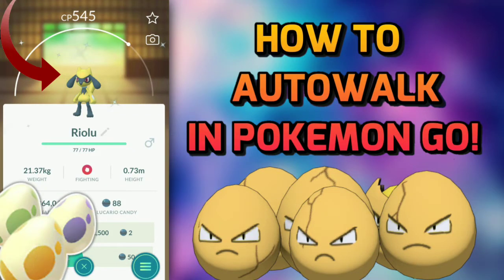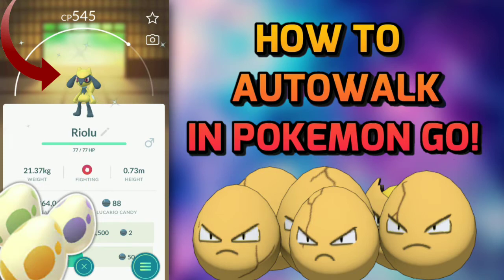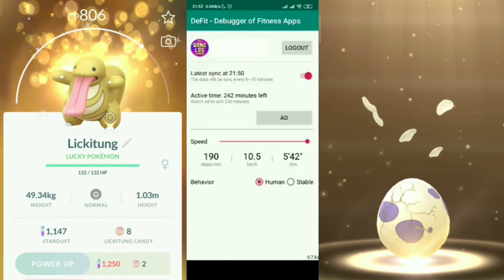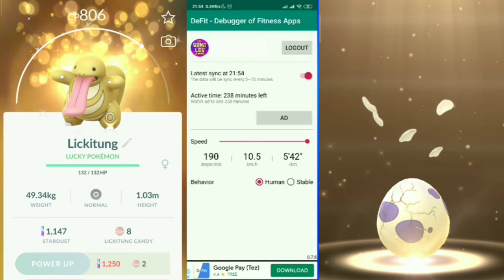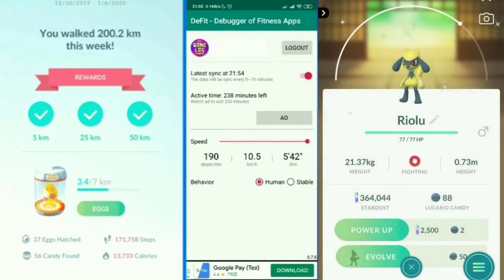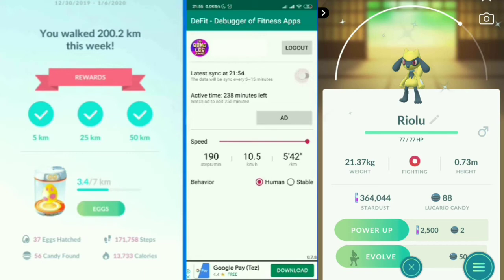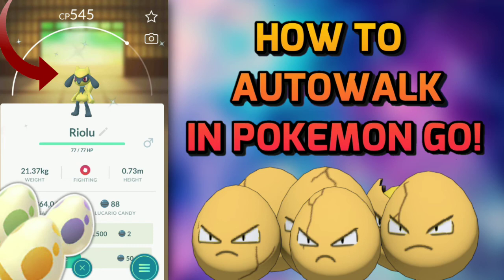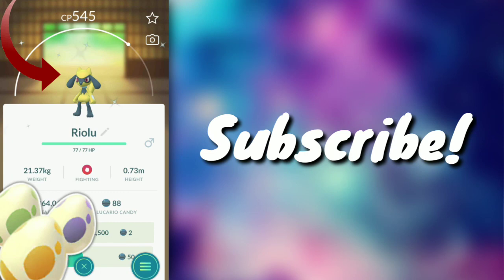HOW TO AUTOWALK IN POKEMON GO WITH DEFIT! SHINY RIOLU!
💙 HOW TO AUTOWALK IN POKEMON GO WITH DEFIT AND WITHOUT HACKING OR SPOOFING! 💙

🥚 In this video I will show a very simple way to autowalk 100km in one day in Pokemon Go DeFit! 🥚

💛STEPS:-

1. Install Google Fit and DeFit from the Play Store
2. Open Pokemon Go, and make sure Adventure Sync is turned off in the settings
3. Login into DeFit and Google Fit using the same account as the one you use to play Pokemon Go with.( If it's a PTC account, use the account linked with the Adventure Sync)
4. Enter into DeFit, and once you've logged in, change the Speed to 10.5Km/h
5. Watch Advertisements(AD) to add runtime minutes to the DeFit app
6. Then, Turn on the Sync Now button.
7. Now, open Pokemon Go and turn on Adventure Sync.
8. Wait Time For Eggs to hatch-

2KM- 10-12Mins
5KM- 25-30Mins
7KM- 40-45Mins
10KM- 55-60Mins

Your Buddy can only earn candy for about 100KM Per Day. After that it will record distance but because of the 100KM per day cap, it won't earn more candy for that day 🍬

🔴THIS VIDEO IS NOT TO BE WATCHED BY ANYONE UNDER THE AGE OF 13 AS STATED BY THE FTC! PLEASE LEAVE RIGHT NOW IF YOU'RE UNDER 13! 🔴

💛I upload Pokemon based videos on my channel. I cover mainly Pokemon Go, and other Nintendo and Main Series/Spinoff Pokemon Games too!💛